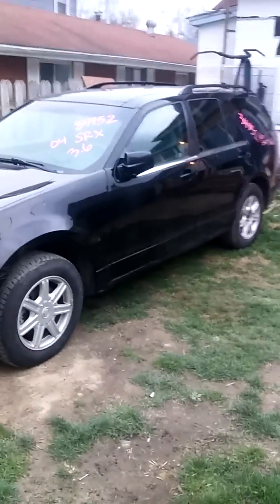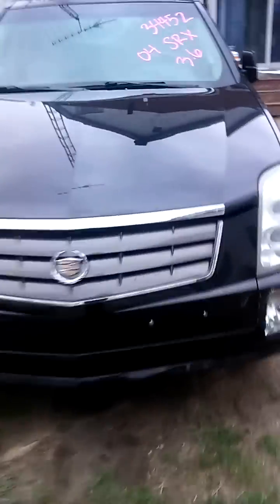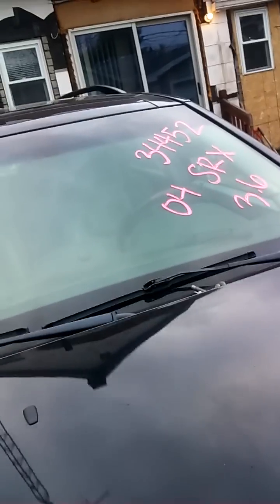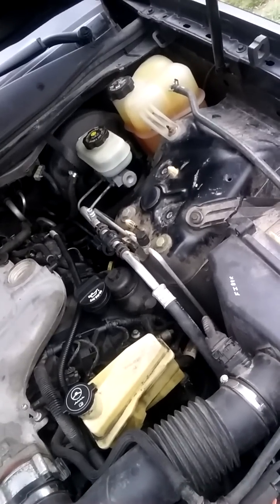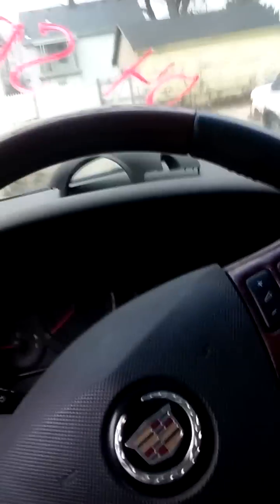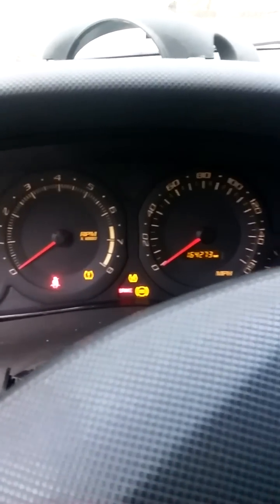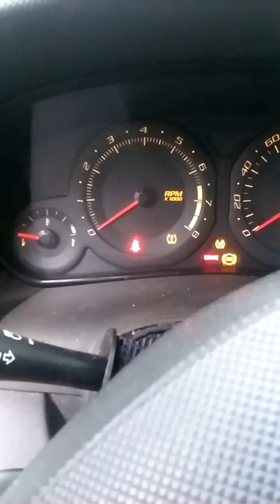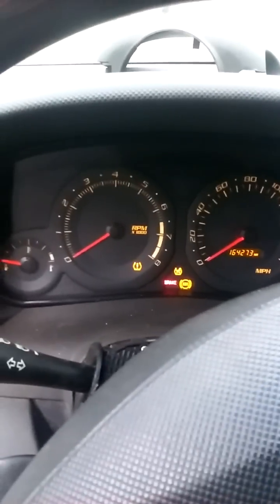2004 Cadillac srx No crank no start no engine light(1)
Hi my newly aquired 2004 cadillac srx 3.6 wont crank and wont start if i jump the ignition wire it has the security feature active